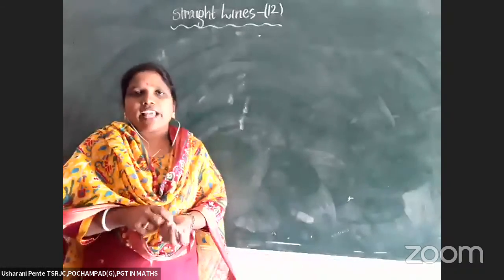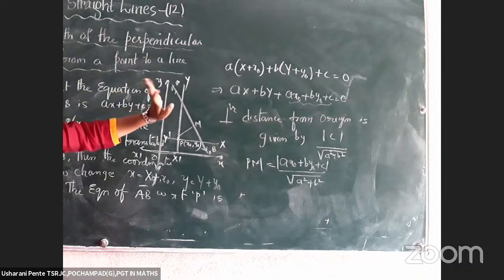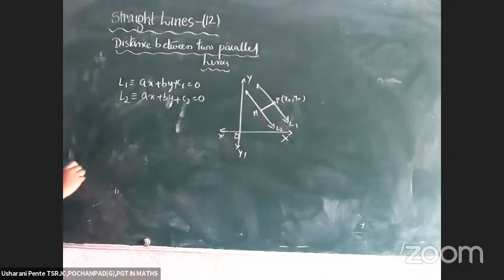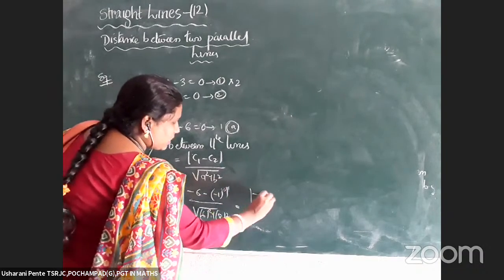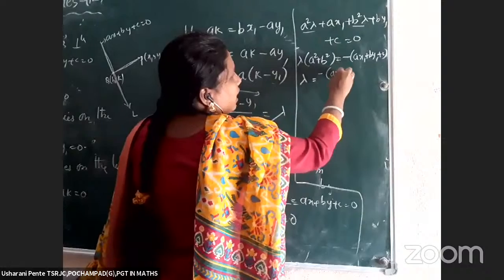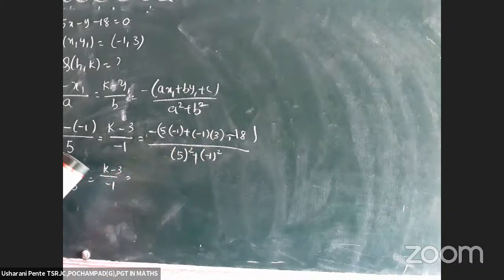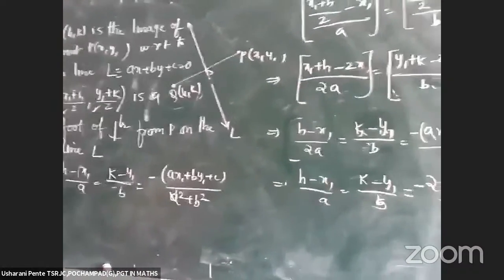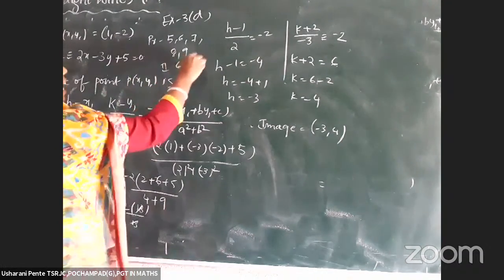MATHS - 1B| CH.STRAIGHT LINES(12)| P.USHA RANI, PGT IN MATHEMATICS, POCHAMPAD(G)